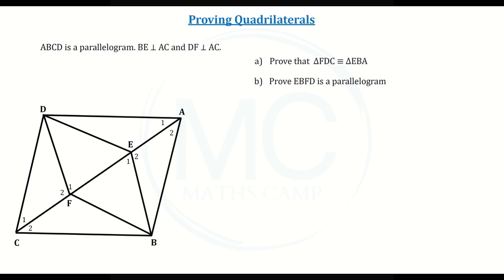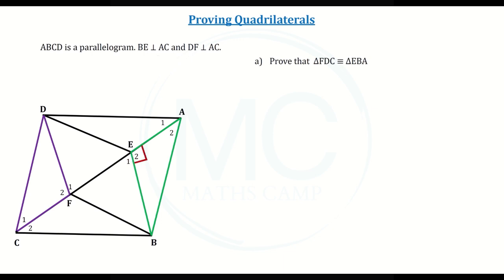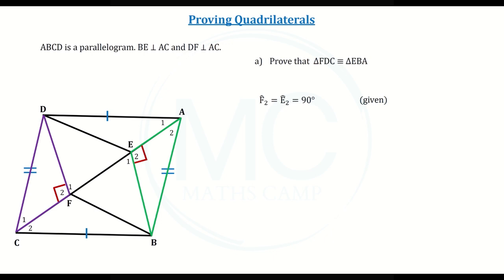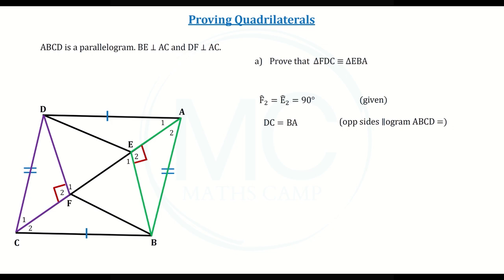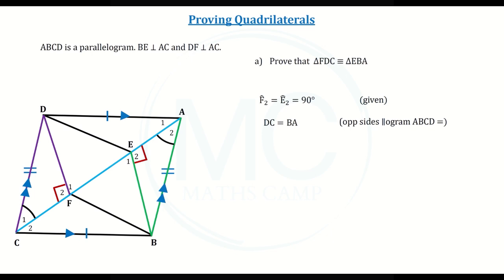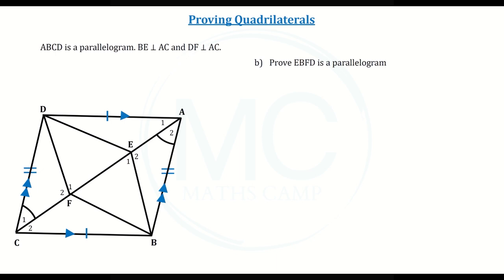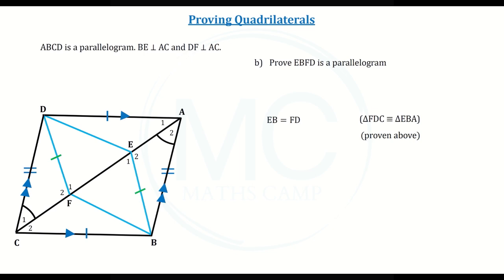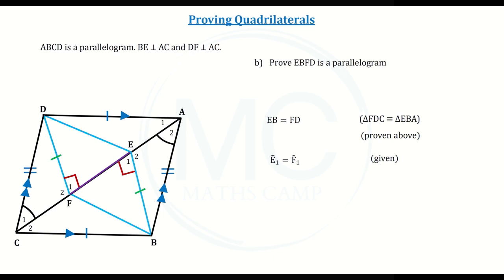Proving a Parallelogram Q5